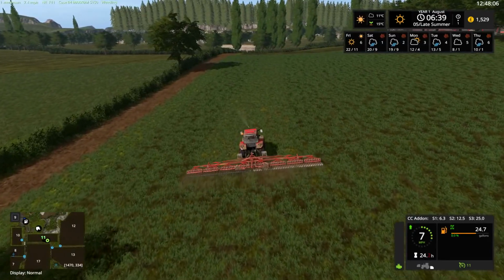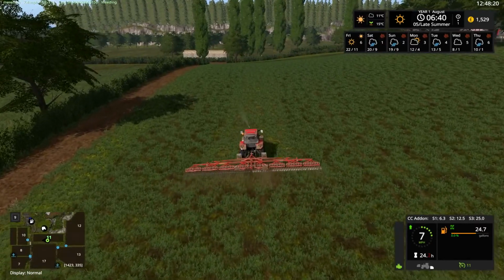Newbie Challenge ep21